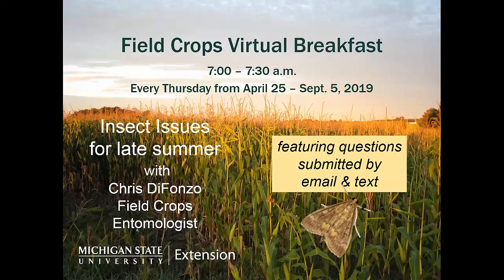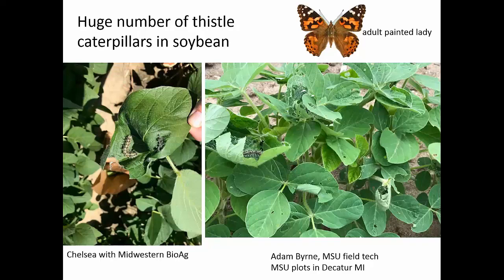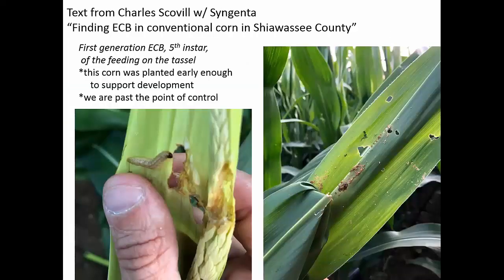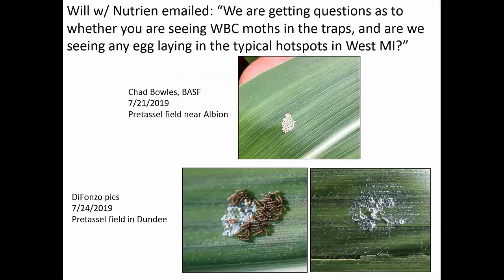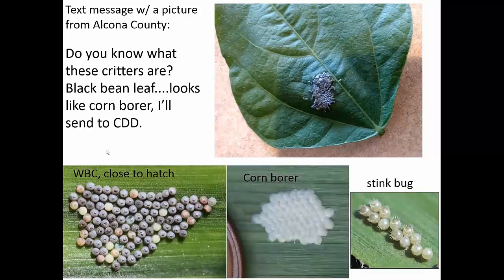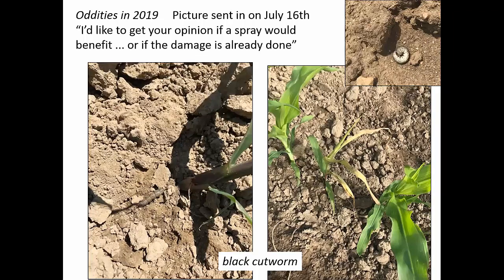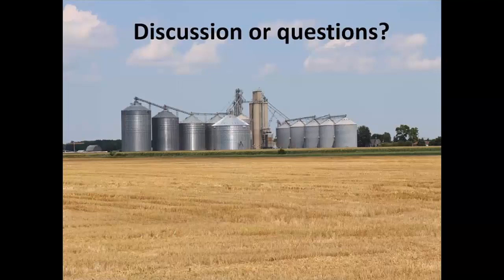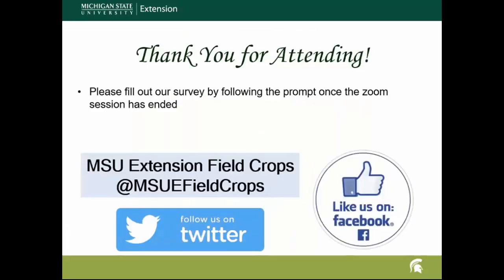Virtual Breakfast 7-25-19: Insect Issues for Late Summer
The MSU Extension Field Crops Virtual Breakfast weekly topic for July 25, 2019, focused on insect issues for late summer, presented by Chris DiFonzo, MSU Field Crops Entomologist.